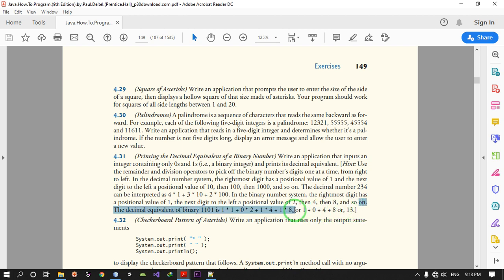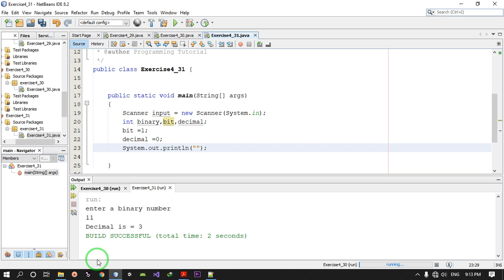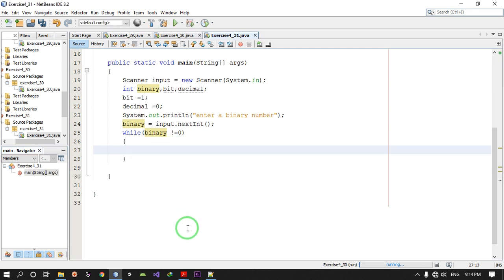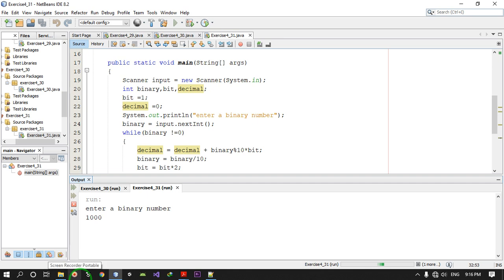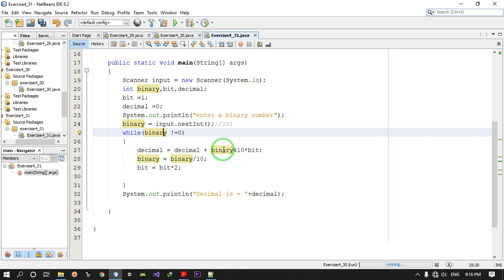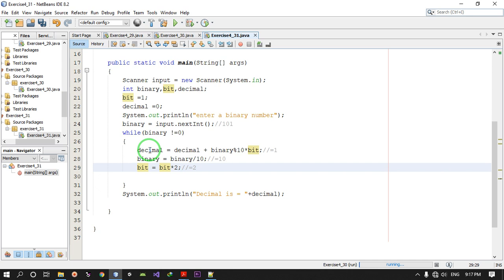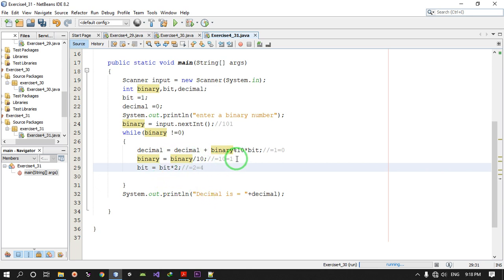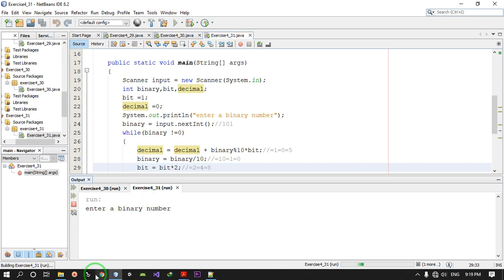java how to program exercise 4.31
java how to program exercise 4.31 ninth edition by paul deitel